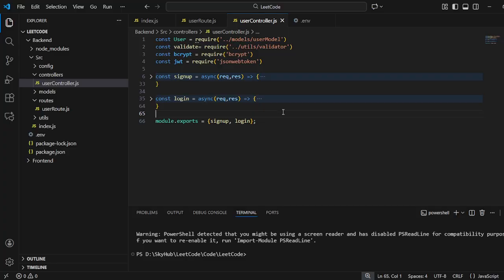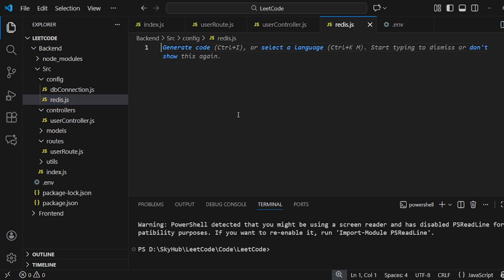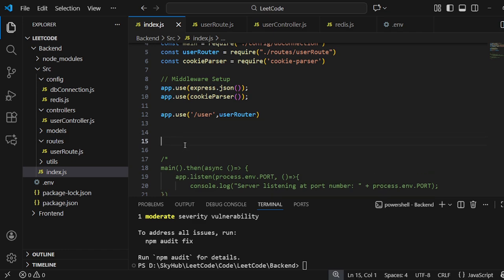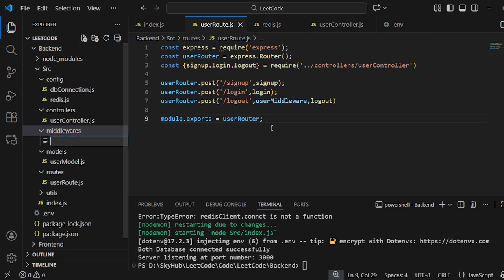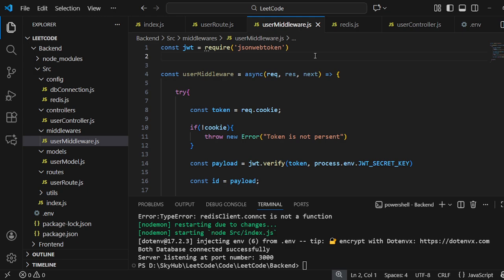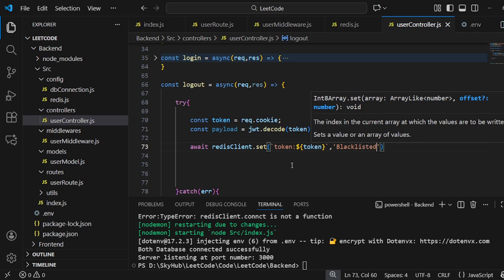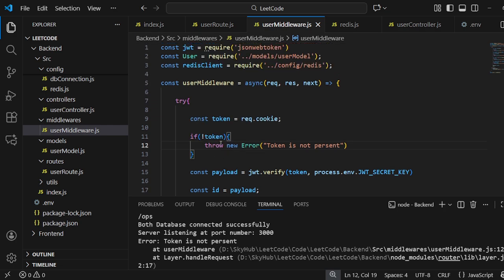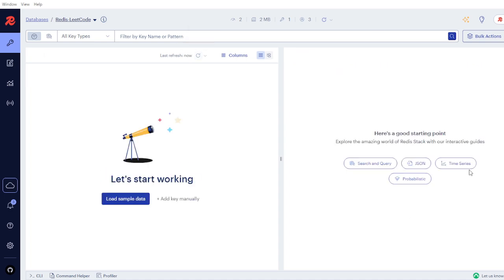Backend-III: Master Redis Caching | Build Secure Logout Route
*Leetcode Clone Lecture-5: Redis Cache Implementation. In this Crucial Backend Development Tutorial, We are Building a Secure and Efficient Logout Route using Redis for Token Blacklisting. This is a Production-Level Technique Used to Instantly Invalidate a JSON Web Token (JWT) When a User Logs Out, Enhancing the Security of Our Node.js application.*

*Backend-lll : Secure Logout Route | MERN, Redis,  RedisInsight & JWT*

*What You will Learn in this Comprehensive Step-By-Step Video:*

- *Creating a Robust Logout Function:* See Exactly How to Structure the Backend Logic for Instant Token Invalidation.

- *Redis Cloud Setup:* Follow a Step-By-Step Guide on How to Set Up a Free Redis Cloud Database and Connect to it.

- *Connecting Redis & MongoDB Concurrently:* Learn How to Establish Simultaneous Connections to Both Our NoSQL (MongoDB) and In-Memory (Redis) Databases in a Node.js Environment.

- *Implementing User Middleware:* Understand How to Verify the User and Extract Necessary Information from the Token before Logging Out.

- *Production Level Debugging:* Watch as We tackle and fix Common API Bugs and Errors Live, including "Error: JWT must be a String" and "Cast to ObjectId failed," Demonstrating Real-World Debugging Techniques.

- *Verifying Logout Security:* Use Postman to Test the API and Redis Insight to Check the TTL (Time-to-Live) of the Blacklisted Token, Confirming the Session is Properly Terminated and Cookies are Cleared.

*By the End of this Video, You will have a Fully Working, Secure Logout Mechanism Essential for any Modern Application.

00:00 *Welcome to My Channel*
00:08 *Intro: Lecture-5 Logout Route (Using Redis)*
00:40 *Start Backend-lll Creating Logout Route*
02:20 *Creating Logout Function*
05:25 *Setup Redis Cloud Step-By-Step*
06:25 *How to Create Database in Redis Cloud for Free*
07:35 *Download & Connect Redis Database using Redis Insight*
08:25 *Exploring Redis Insight*
09:00 *Checking Redis Connection using PING PONG*
10:05 *How to Connect Redis Database using Redis Client for Node.js*
12:10 *npm i redis*
16:30 *Securing our Password using Environmental Variable*
22:50 *Connecting to Redis Database and MongoDB Database Concurrently*
29:20 *Calling establishConnection() Function*
35:00 *Fixing TyperError: create client is not a function*
33:25 *Creating userMiddleware*
53:15 *Finishing Our Logout Function*
01:03:53 *Checking MongoDB Database*
01:04:01 *Checking Logout API using Postman*
01:06:13 *Fixing API Bugs & Errors*
01:08:46 *Production Level Debugging*
01:08:50 *Error: JWT must be a String*
01:10:24 *Importance of Destructructing*
01:08:50 *Error: Cast to ObjectId failed to value*
01:15:00 *localhost:3000/user/logout  Working Fine*
01:15:25 *After Logout Cookies is also Cleared inside Client Web Browser*
01:16:18 *Checking Data is Stored in Our Radis Database or not using Redis Insight*
01:18:30 *Checking TTL (Time-to-Live) inside redis insight*
01:19:20 *Have Questions?* Drop them in the *Comments Below!*
01:19:25 *Thanks For Watching...*

🛠️ *Full Project Tech Stack:*

- *Core MERN:* MongoDB, Express.js, React, Node.js, Mongoose

- *Frontend/UI:* React, Redux, Tailwind CSS, Vite, Axios, Monaco Code-Editor

- *Auth/Security:* JWT Auth, Bcrypt.js, HTTP-Only Cookies

- *Advanced Features:* Judge0 API, Redis Queue, Google GEMINI AI (LLM), Razorpay/Stripe Payments, Cloudinary

- *DevOps/Deployment:* Git & GitHub, CI/CD (GitHub Actions), Docker, AWS Cloud, Vercel-Heroku/Render

🔗 *Project References & Links:*

✅ *Socials: Follow Us to Build Together*

*Made With ❤️ (:*